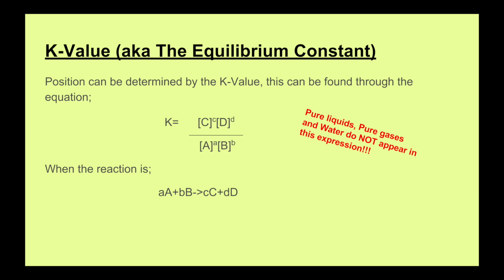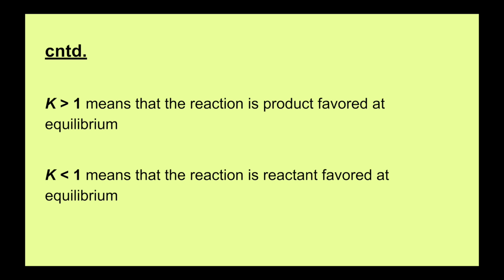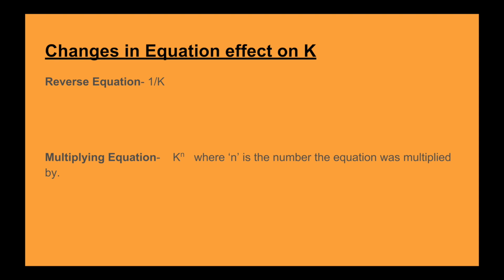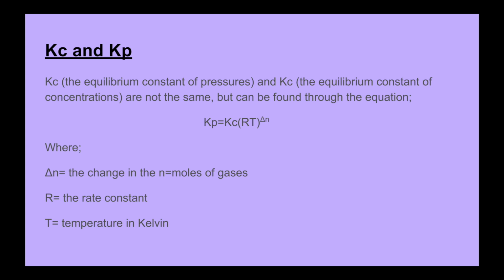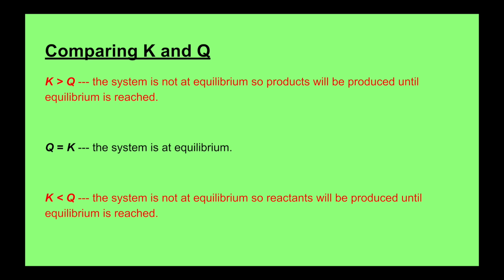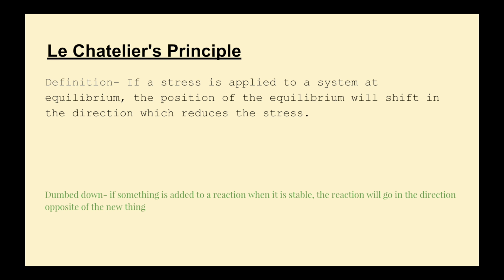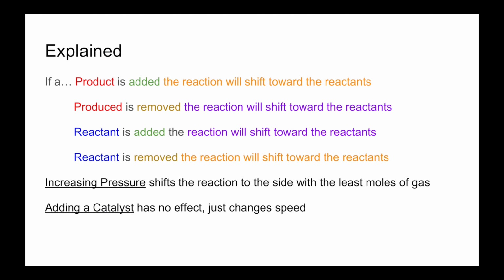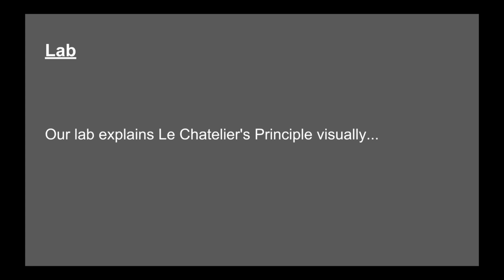Equilibrium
Mrs. Wall AP Chem Project